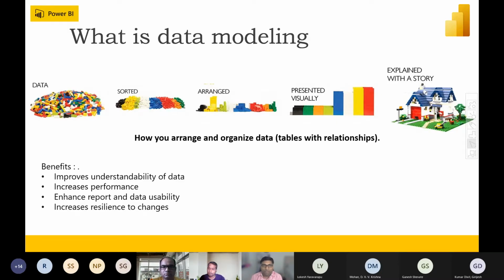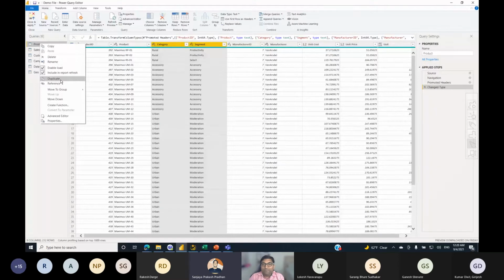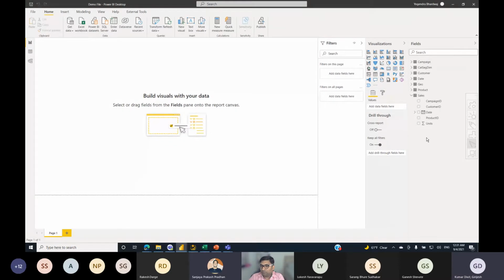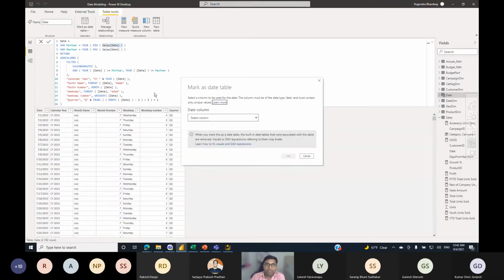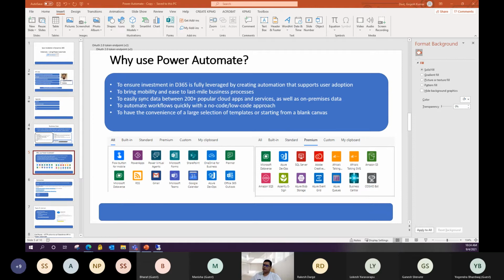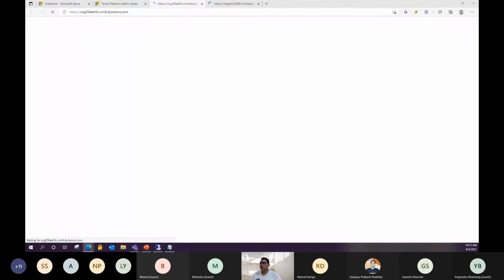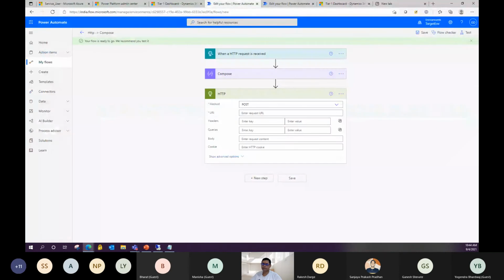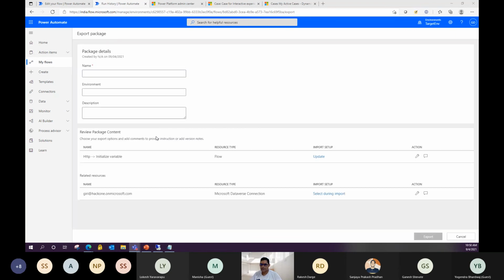Mumbai India Power Platform Sept 2021